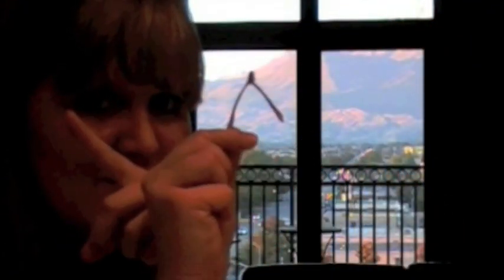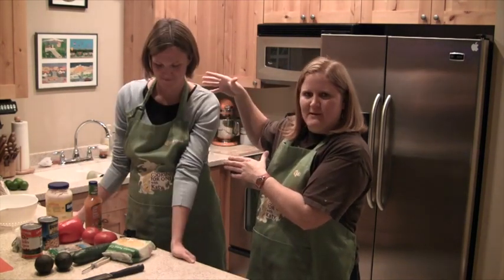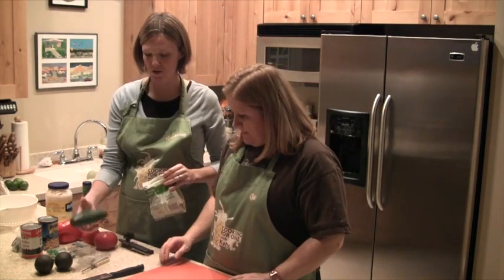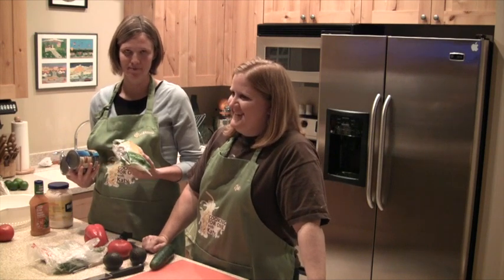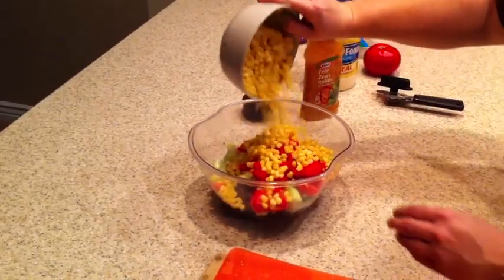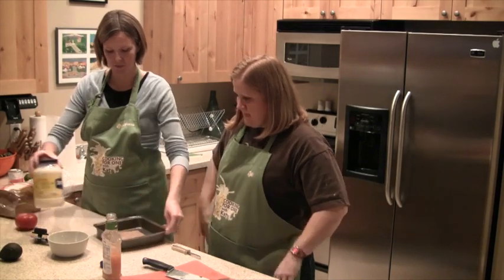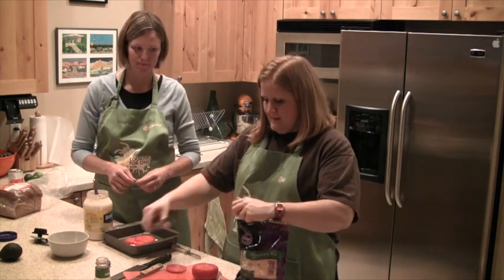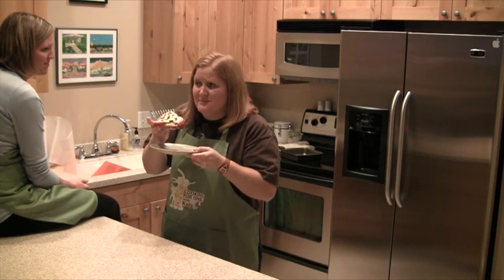Cooking For One with Katy - Episode 25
The Best Sandwich on the Planet and the Salad that Should Always be in the Fridge (guest cook Lisa)

Sick of eating out all the time? Dont want to eat boxed dinners or Ramen anymore? Sick of days and days of the same leftovers?